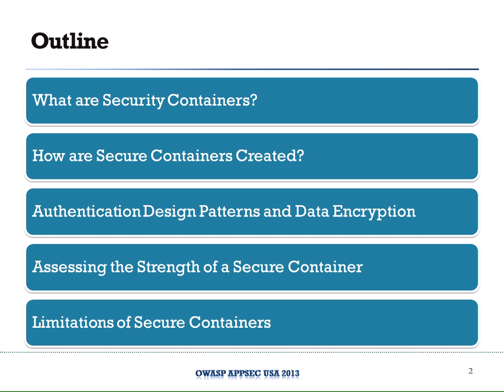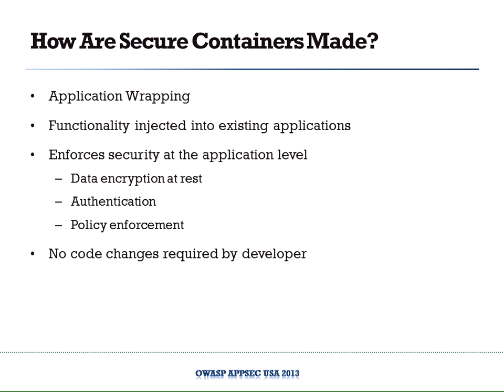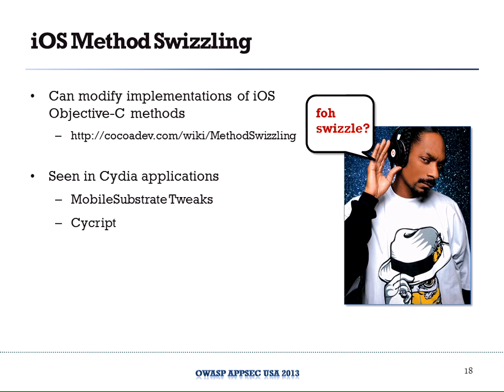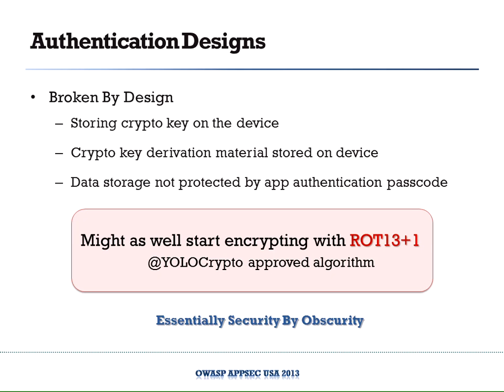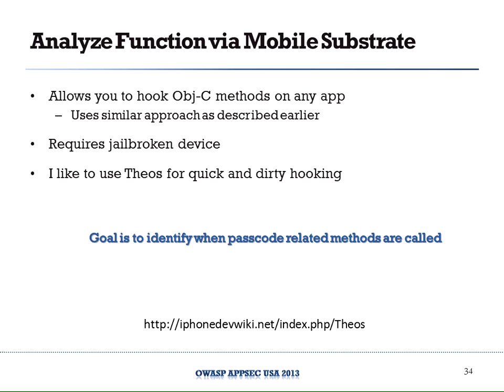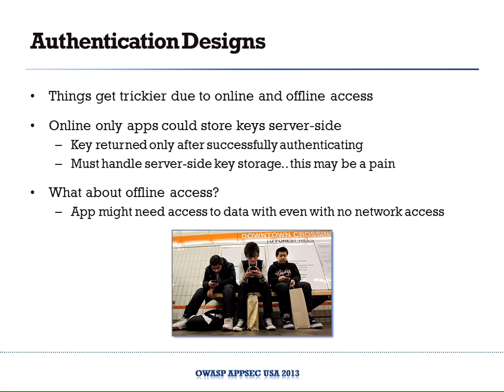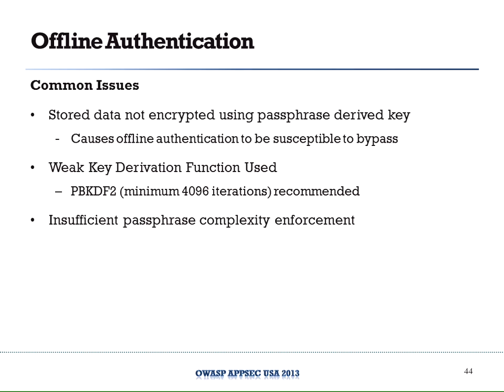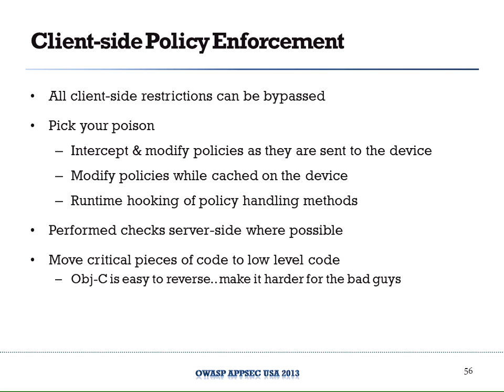Contain Yourself: Building Secure Containers for Mobile Devices - Ron Gutierrez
In today's world, everyone wants access to information from his or her personal mobile device.  As a business, this includes your customers and/or employees.  What if the information they want access to is highly sensitive?  While it's tempting to resist these pressures for security reasons, providing mobile access can be a significant competitive advantage and most importantly keep your customers and employees happy and productive. The reality is that in order to survive in a connected world, we must provide a way to meet these demands without sacrificing security.

Organizations have begun moving from "managed devices" to a Bring Your Own Device (BYOD) model where company resources can be accessed and stored on unmanaged devices. As you can imagine, there are some inherent risks with this approach due to the organizations inability to enforce policies on personal devices. There is currently a huge market for solutions that allowing enterprises protect their data on unmanaged devices. Enter "Secure Containers" and "Application Wrapping". The basic premise of these solutions is that it allows organizations enforce policies at the application layer rather than the device layer. For example, authentication, remote wipes, lockouts and data encryption can now be enforced on a per application basis. Application Wrapping is a technique, which allows the ability inject their own code into existing iOS applications. Once injected, existing iOS method implementations can be overwritten to enforce these policies. In a nutshell, you can have an existing application and have it wrapped so that it enforces various defined policies and secure it without developers having to manually implement it.

We have performed security assessments of various commercial BYOD solutions and custom secure containers. Additionally, we have also provided guidance in the development and design of such solutions. We plan to share our experiences through various case studies showcasing the various security issues encountered and testing techniques used throughout these assessments. We expect to cover and provide the audience with newfound knowledge in the following topics:

What is Application Wrapping and How It Is Implemented
    - Dynamic Library Injection
    - iOS Method Swizzling

Walkthrough of Common Designs for Secure Containers
    - Weak Crypto Key Storage and Generation
    - Common Crypto Implementation Flaws
    - Online and Offline Authentication Designs

Leveraging iOS Runtime Analysis for Reversing Implementations
    - Common iOS Reversing Techniques
    - Writing Mobile Substrate Hooks

Completeness of the Implementation
    - Preventing Common Mobile Security Plaintext Storage Issues
    - Inadvertent Caching of Sensitive Data
    - Jailbreak Detection
    - Weaknesses in Policy Enforcement and Remote Wipes

Attendees will leave with an understanding of the advantages and disadvantages of using "secure container" solutions. The presentation will be delivered from the point of view of a security tester with experience in assessing various implementations. Organizations can leverage this knowledge in order to perform informed decisions when choosing or developing solutions. Security testers will leave with baseline checks and testing techniques for assessing secure container implementations.

Speaker

Ronald Gutierrez
Senior Security Engineer, Gotham Digital Science

Ron Gutierrez is a senior engineer at Gotham Digital Science (GDS), where he specializes in a application security code reviews, mobile application assessments, black box application testing and threat modeling. Ron is a member of the SendSafely development team and a frequent contributor to the GDS Security Blog Ron has spoken at security conferences such as AppSec USA and Shmoocon. Ron's current interests include NodeJS Security, iOS Application Security.